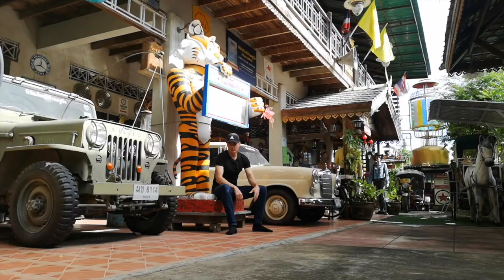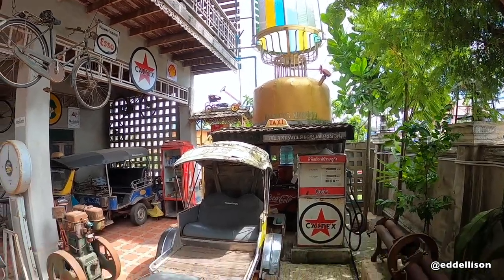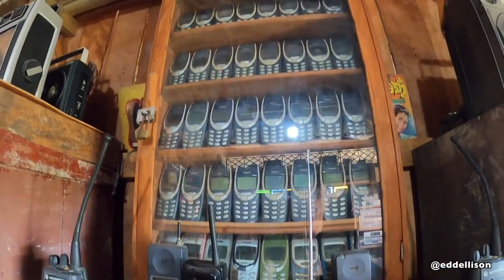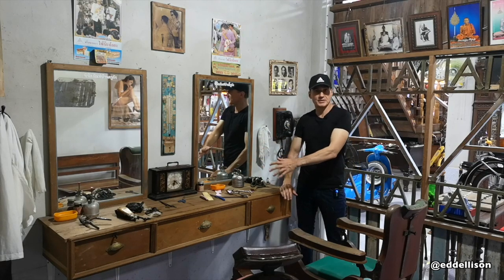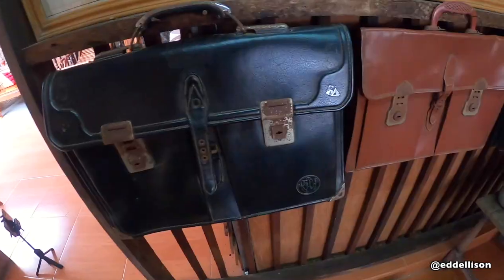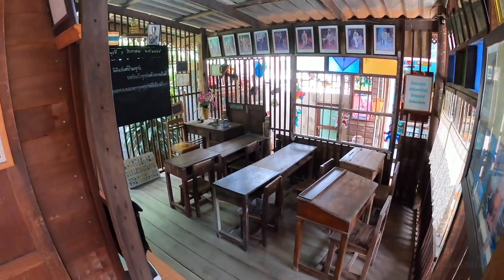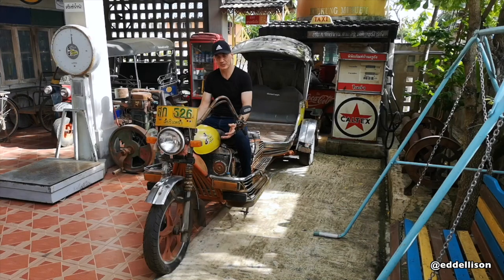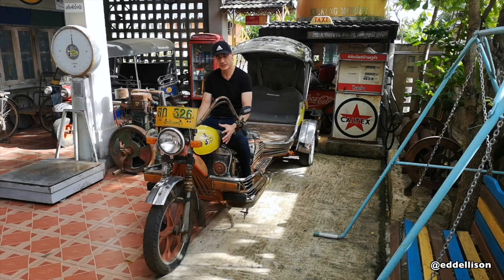KRU KUNG MUSEUM: An Authentic Step Back to Daily Life in Thailand from Decades Ago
For nearly half a century Mr. Kung has been collecting antiques and all manner of objects from daily life. Five years ago, he decided to turn his large traditional part wooden house into a public museum to display his huge trove of more than 20,000 items.

The museum he has created offers an authentic step back to life in Thailand from half a century ago. The rambling house has varnished wooden floorboards and walls on the second floor and windows with just shutters but no glass. The house, which has been extended, has been sectioned into around twenty rooms each with a different theme that totally immerse you in a simpler, forgotten era.

Outside, there are two classic Mercedes W110 (a ‘190D’) and W123 (a ‘300D’), an ex-Military Willys Jeep, a Datsun cab with a traditional wooded bus back, a motorcycle rickshaw, horse and cart, tractor and of course the obligatory Tuk-Tuk. In the lobby there is a classic BMW motorcycle, a Vespa, ancient bicycles and early motorised scooters.

Kru Kung Museum (‘Kru’ is ‘teacher’ in Thai) is located around 45 km east of Rayong in the direction of Chanthaburi.